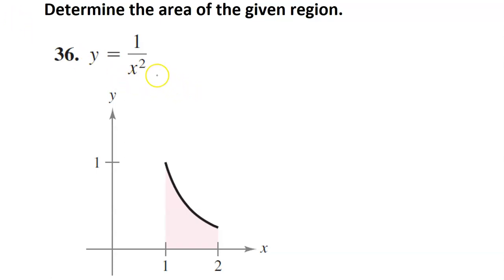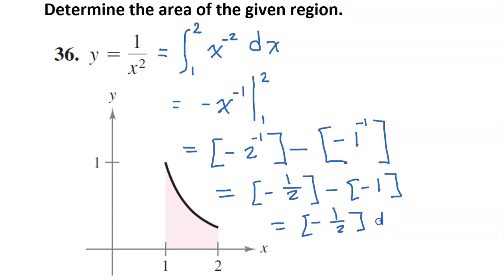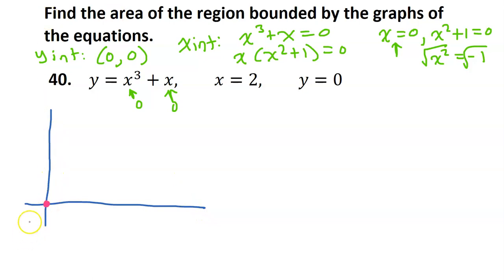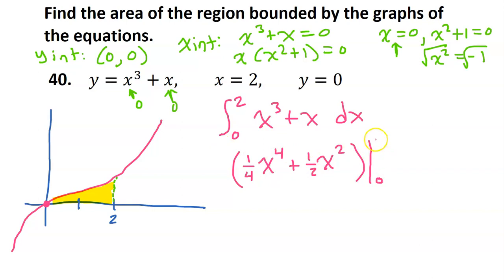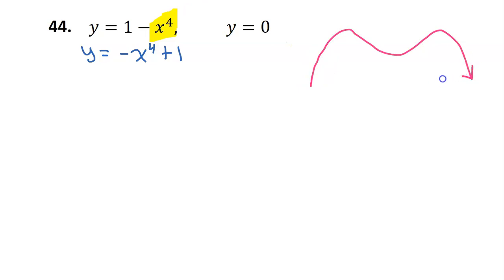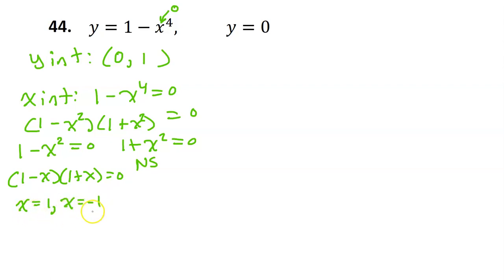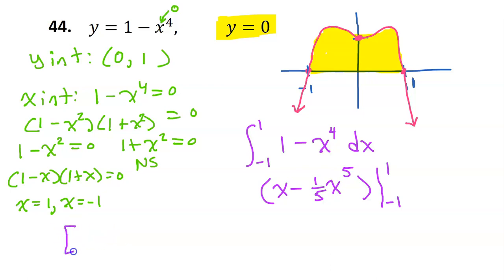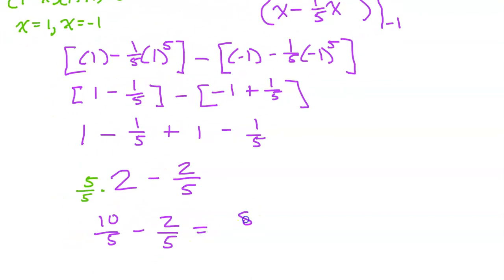5.3C - Using Definite Integrals to Find Area [AP Calculus]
Find the area bounded by two or more functions.